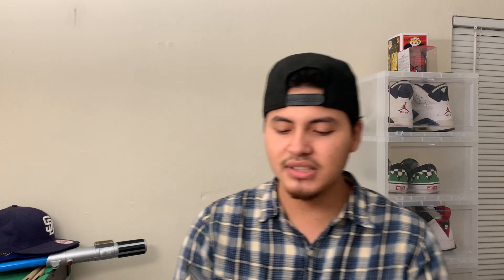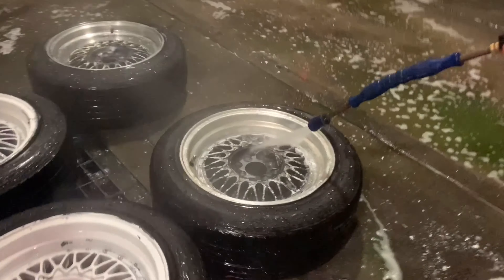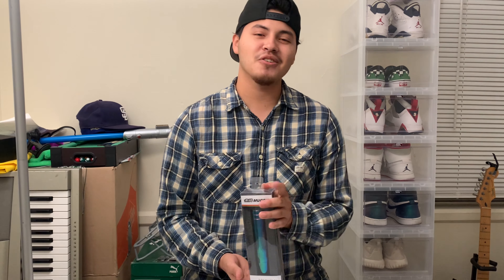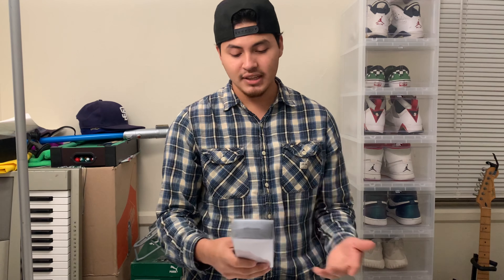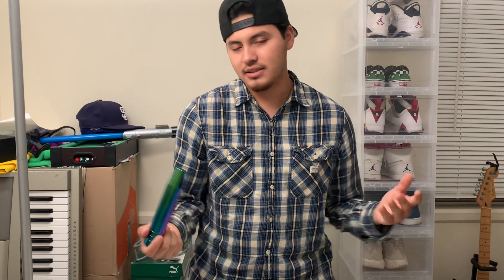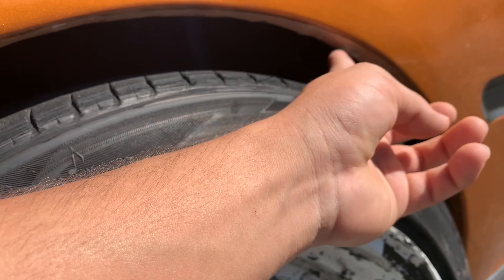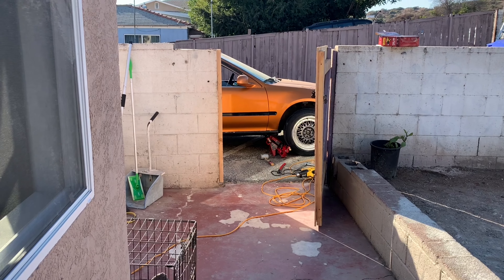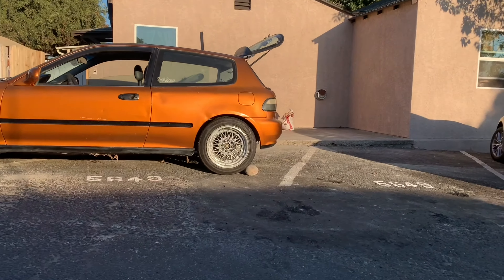Civic Gets New Wheels | Jellybean Build | JCJG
Hope you guys can enjoy the vid!!